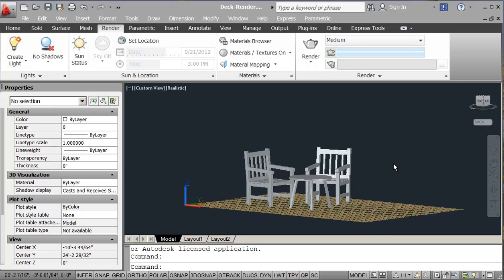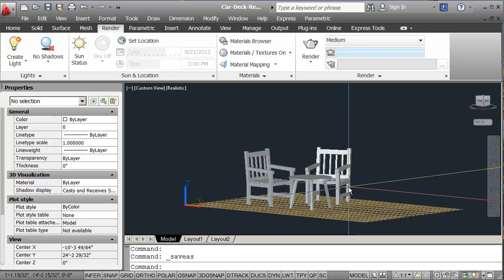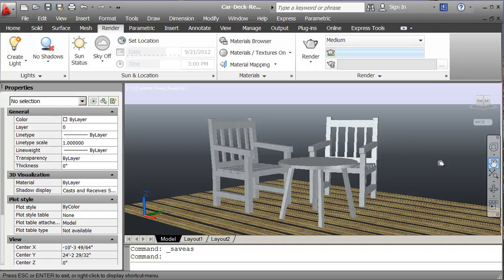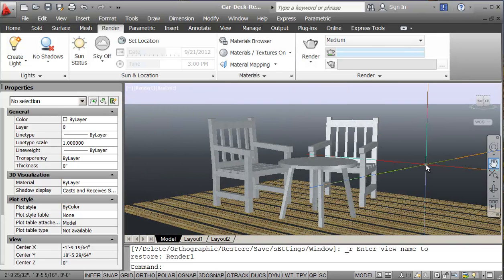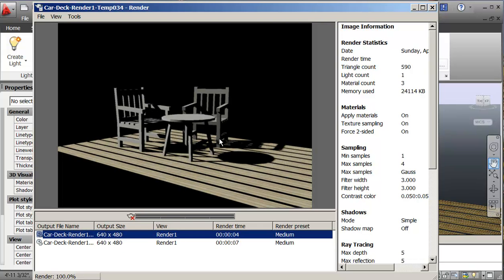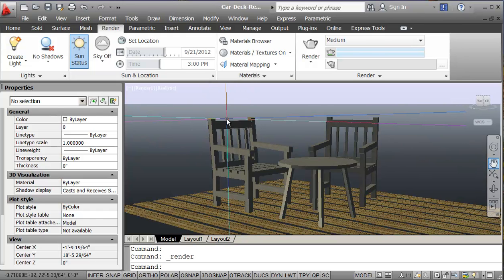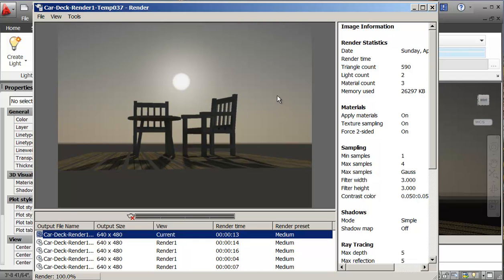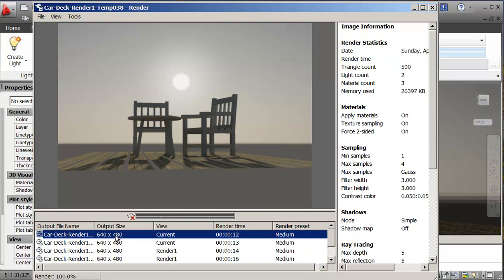AutoCAD-Render-1.mp4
AutoCAD-Render-1, Sun Light